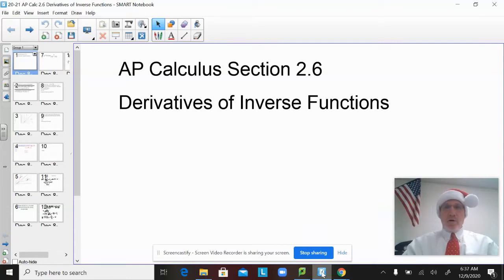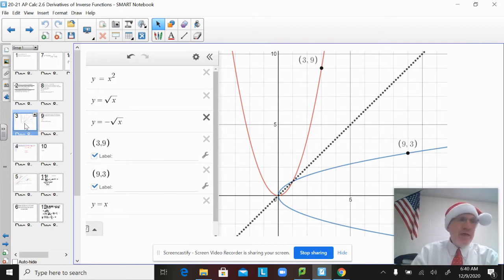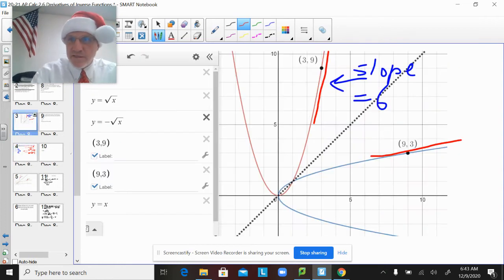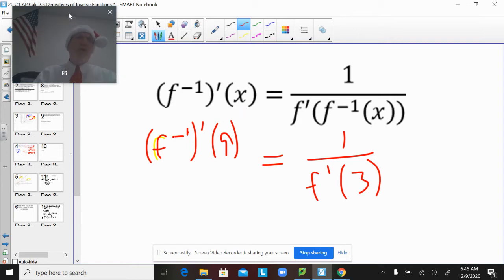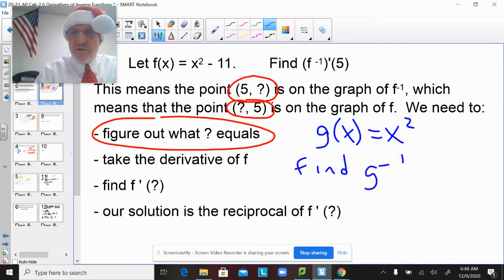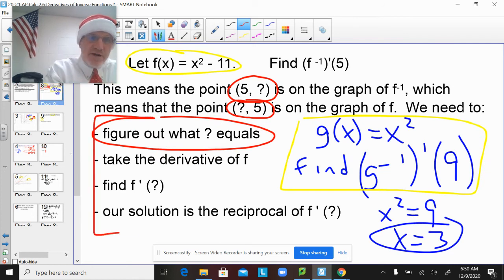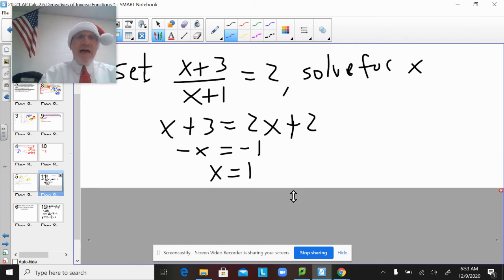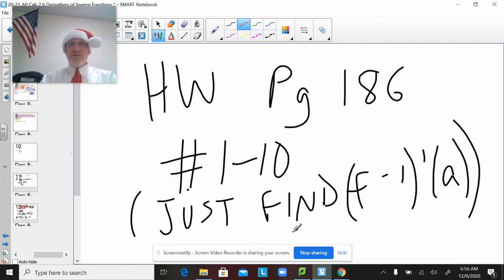Calc 2.6 Derivatives of Inverse Functions